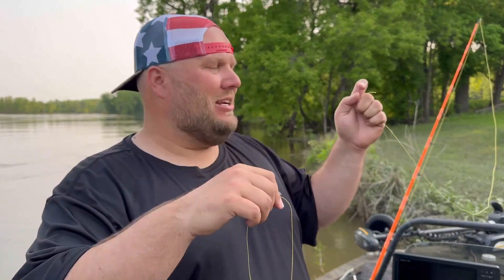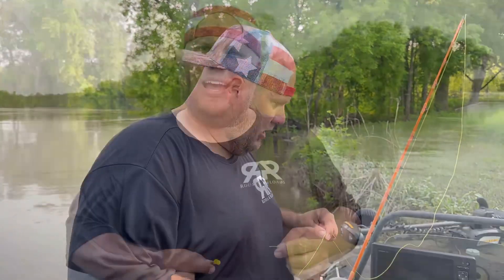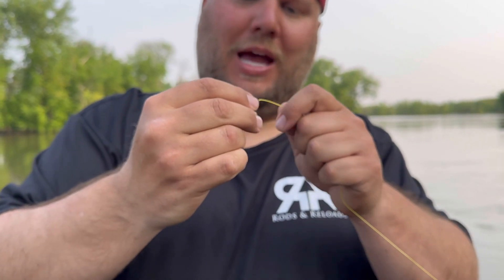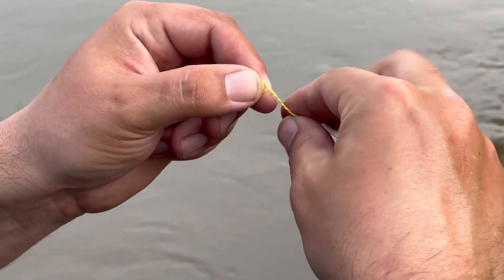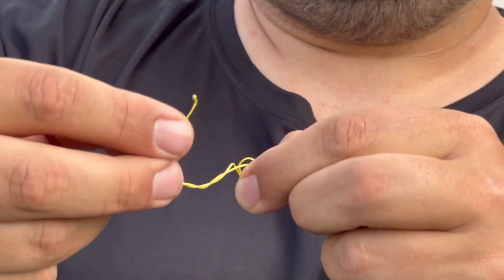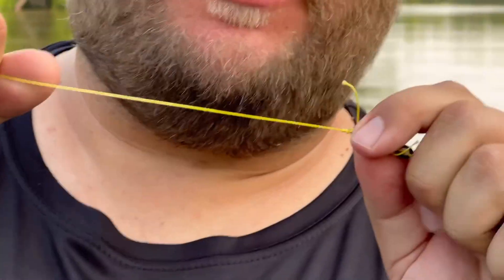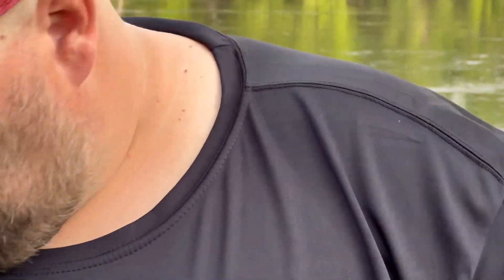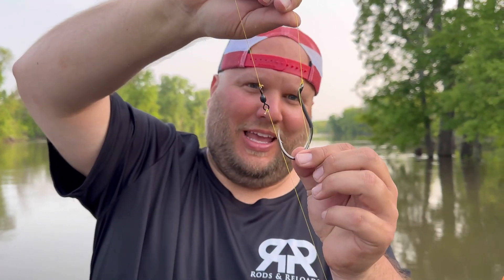How To Rig For FLATHEAD CATFISH!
In this video Luke goes over how he ties his Flathead Catfish Rigs.

- Old Carver Bait & Tackle - Carver, Minnesota.

TikTok + Instagram --- rodsandreloads